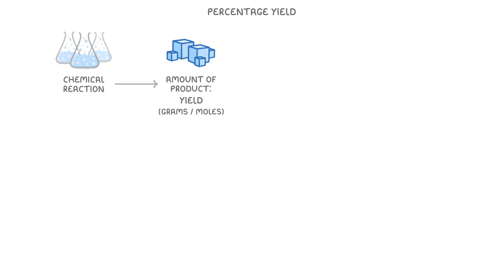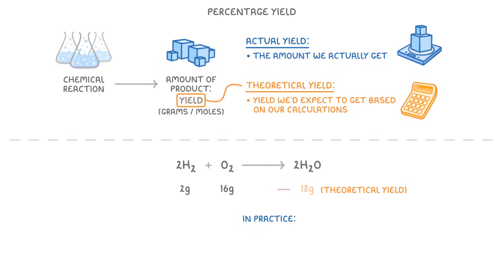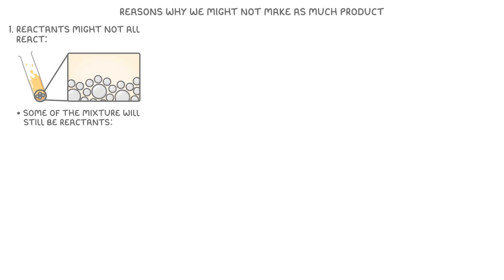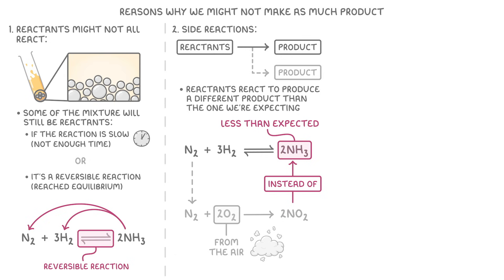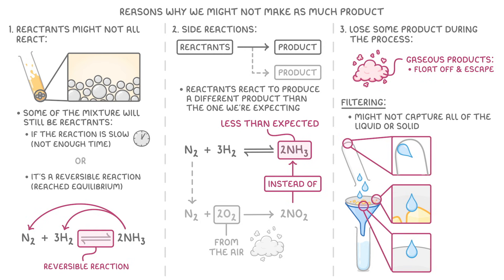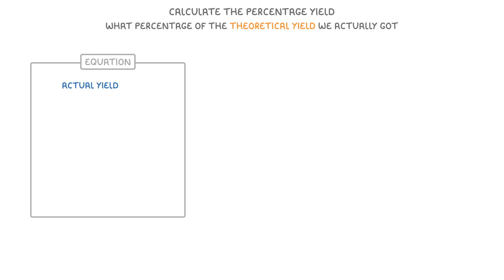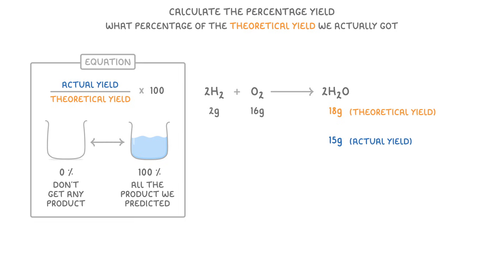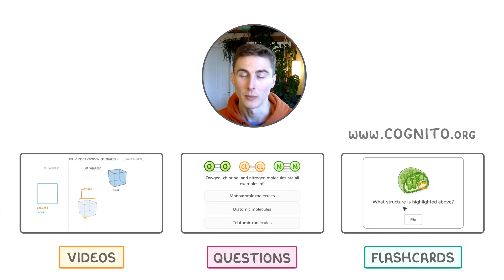GCSE Chemistry - Percentage Yield - Theoretical & Actual Yield | Calculations (2026/27 exams)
*** WHAT'S COVERED ***
1. The concept of yield in chemical reactions.
    * The difference between the actual yield (the amount of product you actually get) and the theoretical yield (the amount of product you expect based on calculations).
2. Reasons why the actual yield is often less than the theoretical yield.
    * Incomplete reactions, which can occur if a reaction is slow or reversible.
    * The occurrence of unwanted side reactions, which consume reactants to make different products.
    * The practical loss of product during experimental procedures like filtering or transferring substances.
3. How to calculate the percentage yield.
    * The formula used for calculating percentage yield: (Actual Yield / Theoretical Yield) x 100.
    * A worked example showing how to apply the formula.

*** CHAPTERS ***
0:00 Introduction
0:18 Actual Yield and Theoretical Yield
1:05 Why Yield is Less Than 100%
3:25 Calculating Percentage Yield